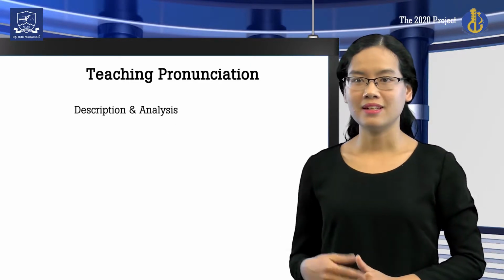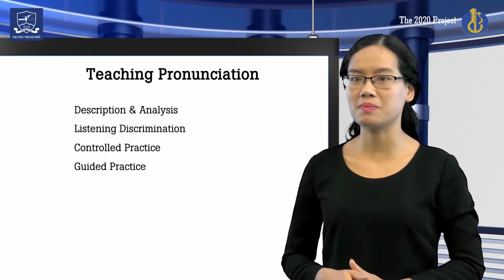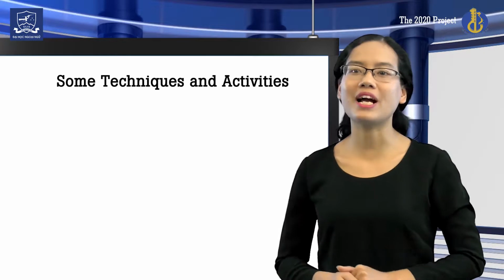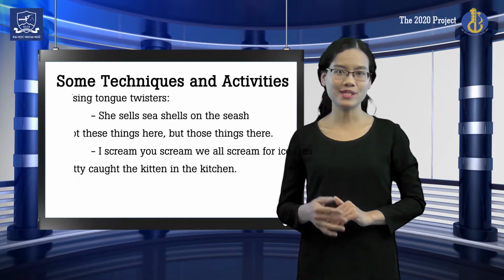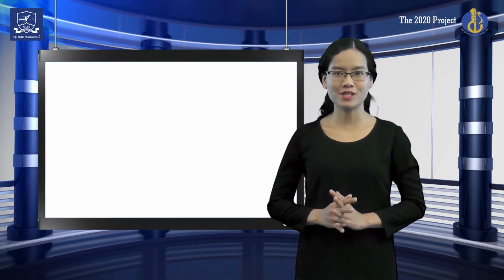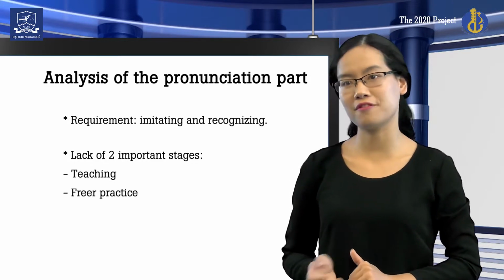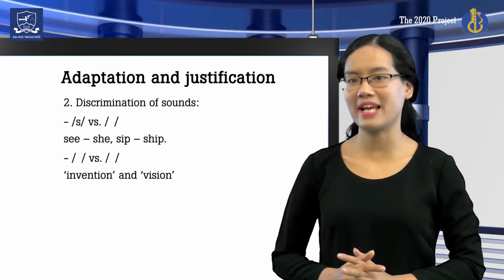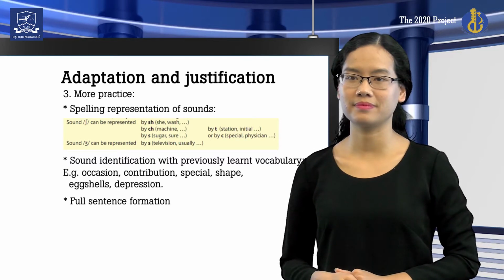CT6 2 M10 W02